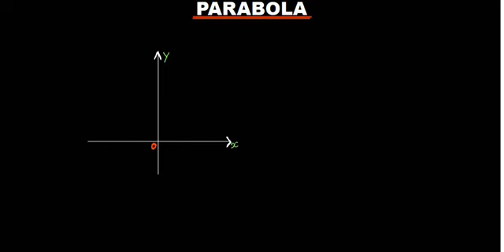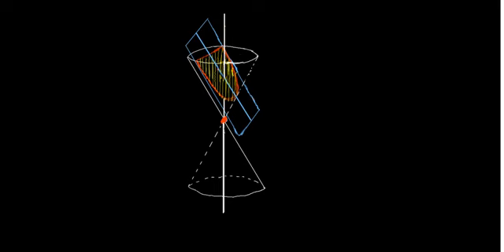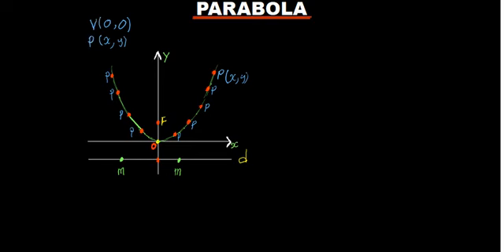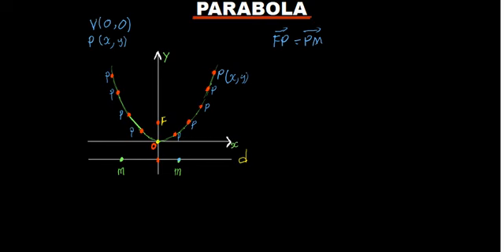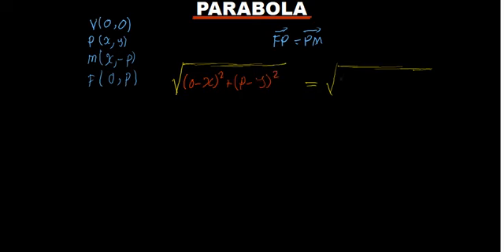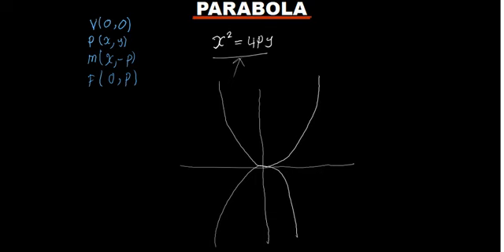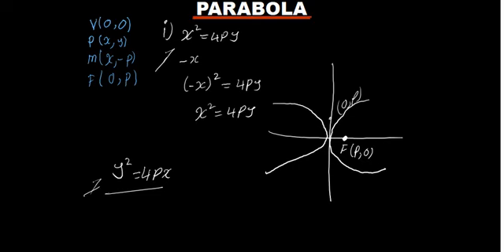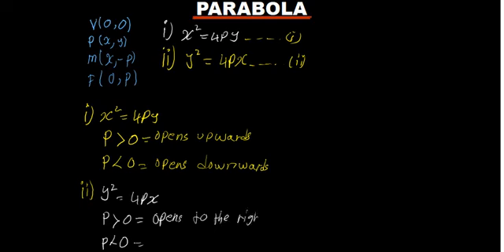Equation Of The Parabola With Vertex At The Origin(0,0)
determining the equation of the parabola with vertex at (0,0)